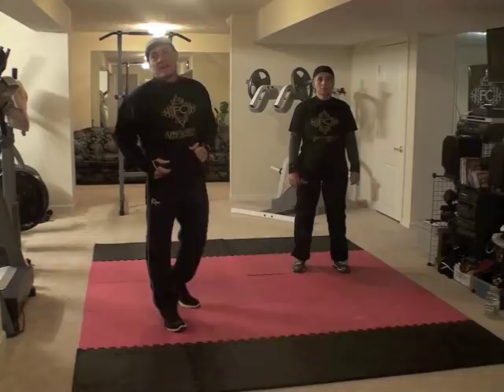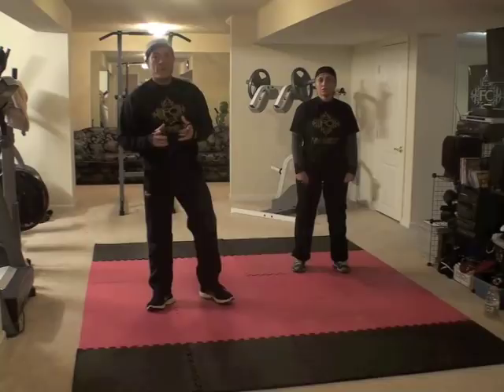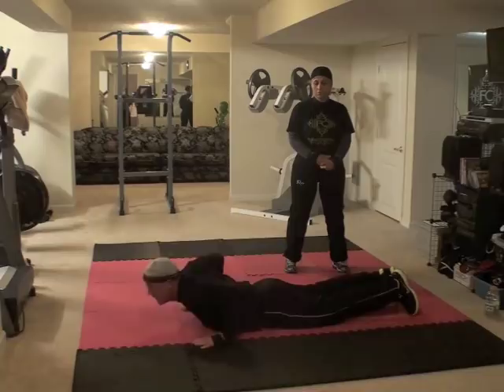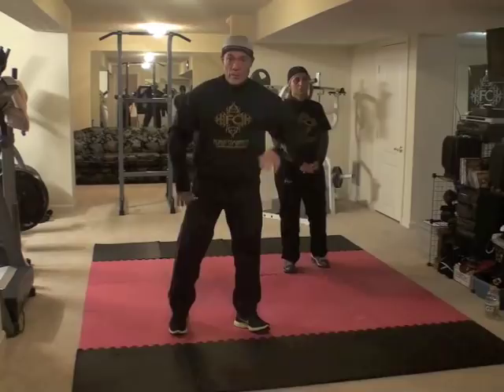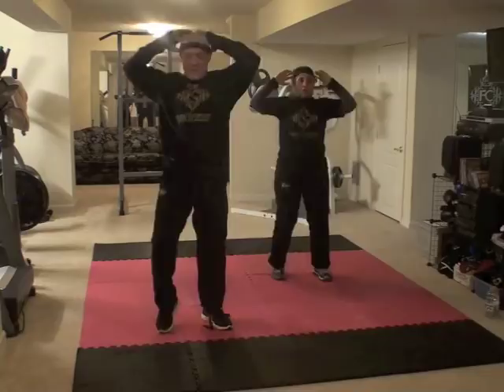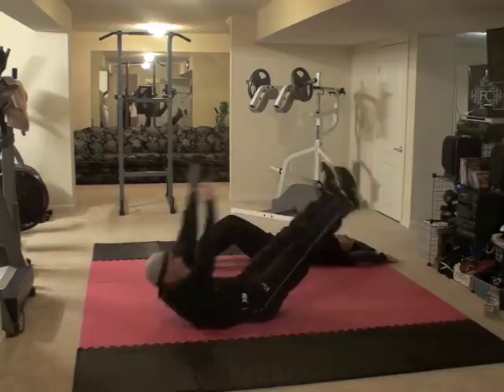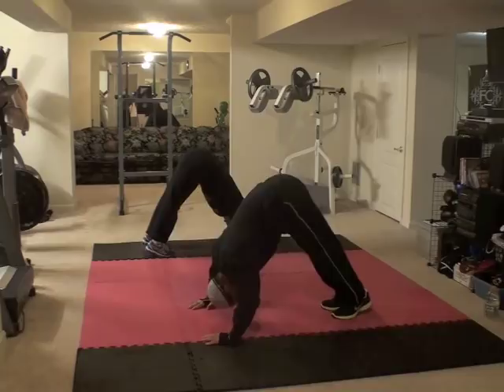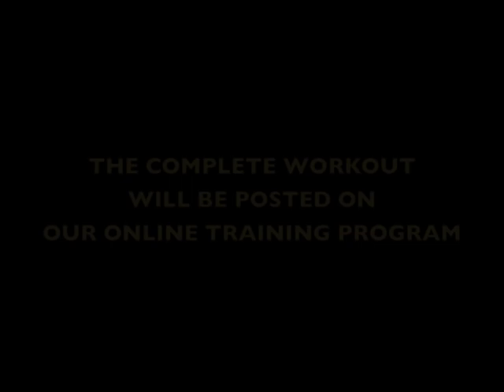Filipino Combatives Global 2013 Fitness Challenge - Day 3, Morning Workout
Tuhon Felix Cortés FCG Exceed Physical Fitness Series